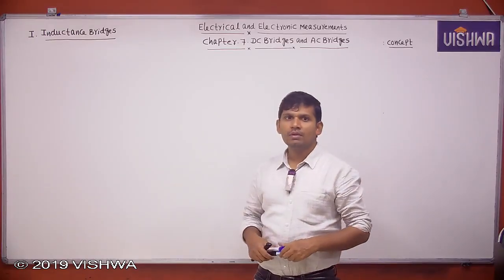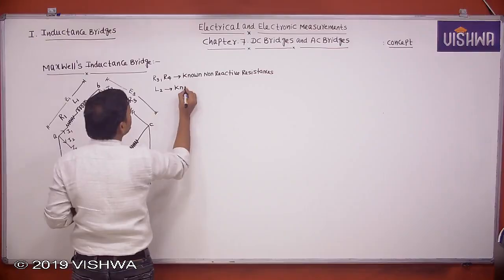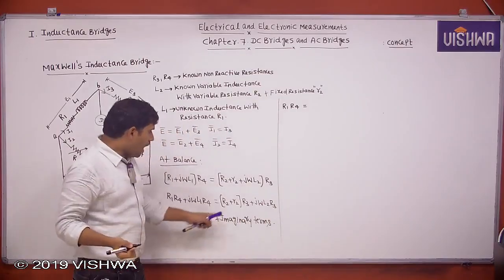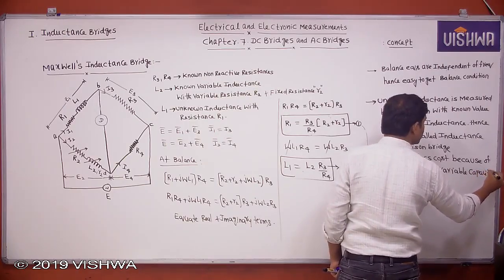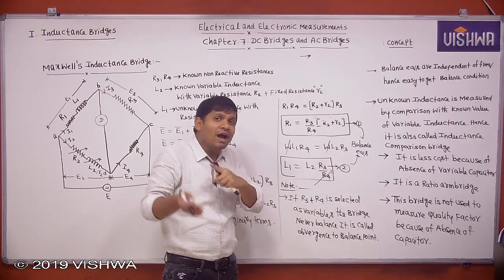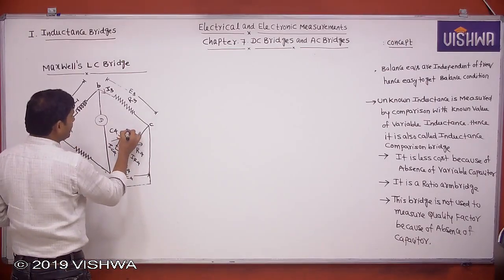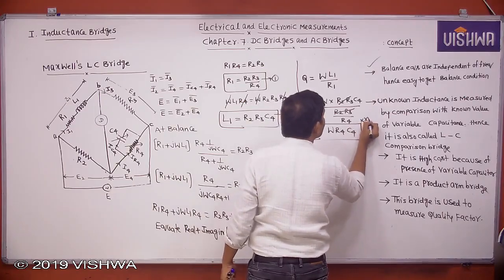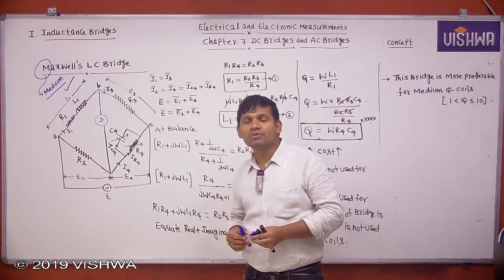GATE 2026 | MAXWELL'S BRIDGES | PROF. SURENDRA BABU